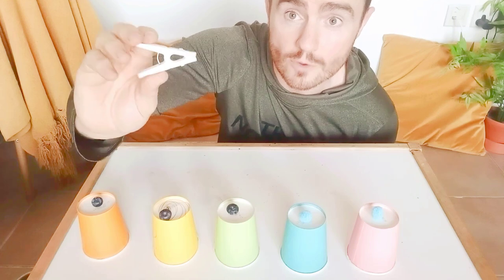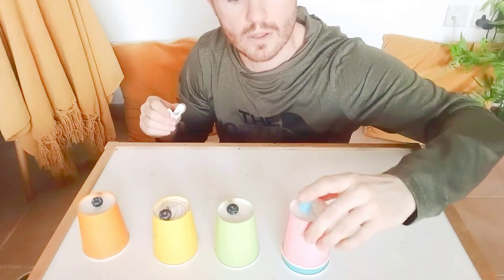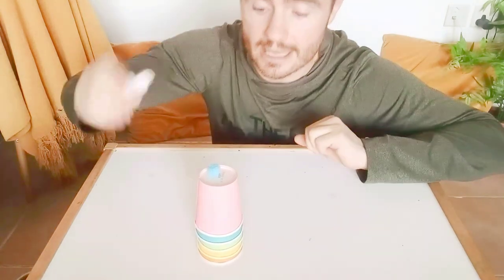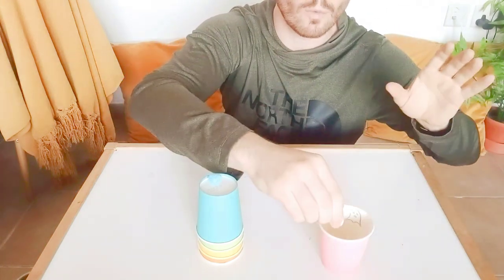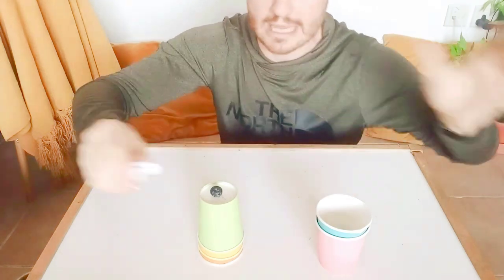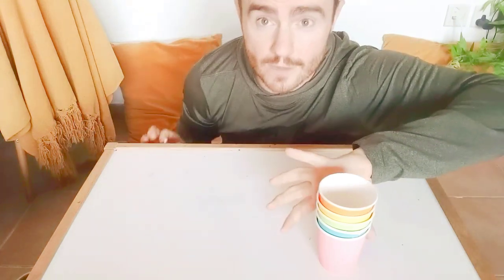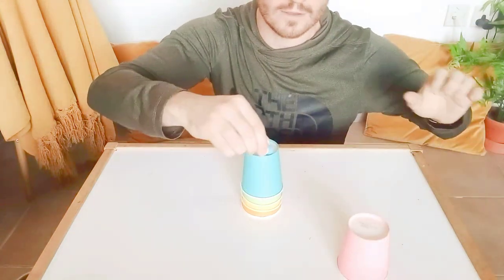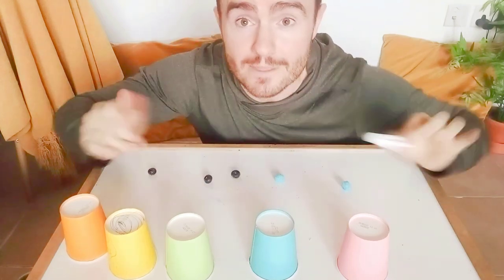An OT Motor Skills Challenge | The Blueberry Shuffle 🔵👍 (For Kids)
This game is a great way to develop your child's pencil grip, coordination, modulation and motor planning and, most importantly, it's super FUN!!

You can add to the challenge/motivation for older learners by timing each attempt, then trying to beat their personal best (without squashing any blueberries 😁).

For a last pro tip, try the game with music! 🎼 moving on the beat starting with 80 bpm (Check out Hey Ho by the Lumineers) then for a really tricky version try 110bpm (the classic Rappers Delight by the Sugar Hill Gang - one of my boys really loves this one.

AdamTheOT